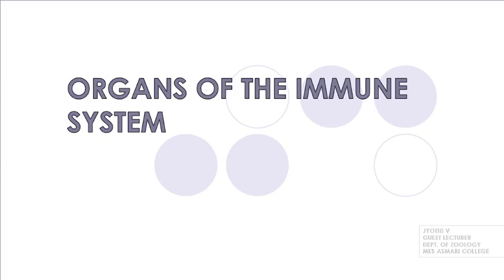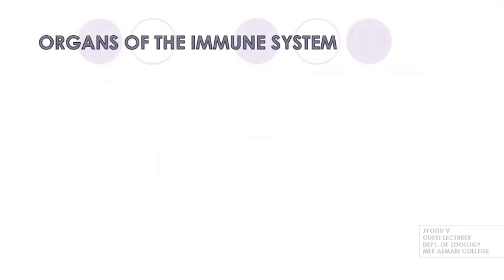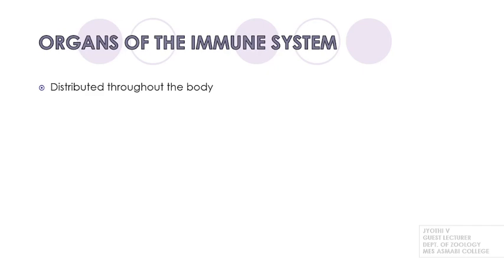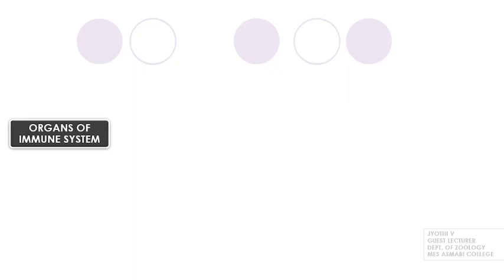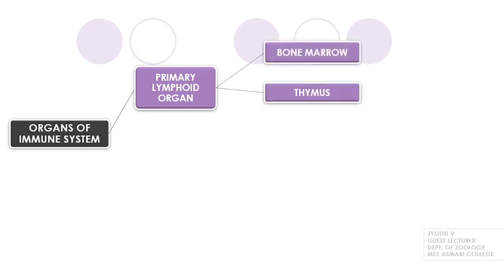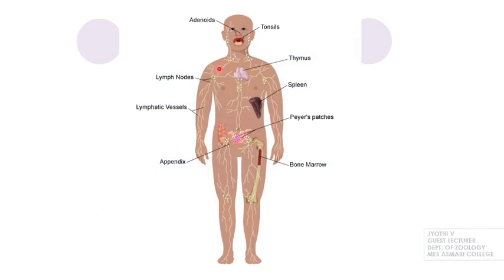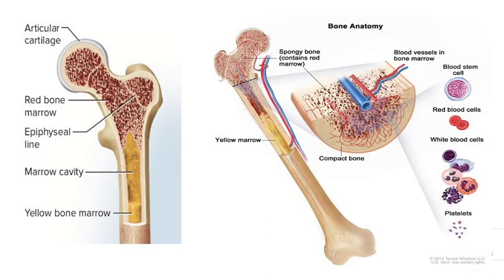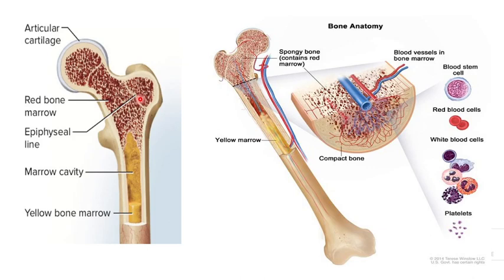Organs of the immune system- Part 1